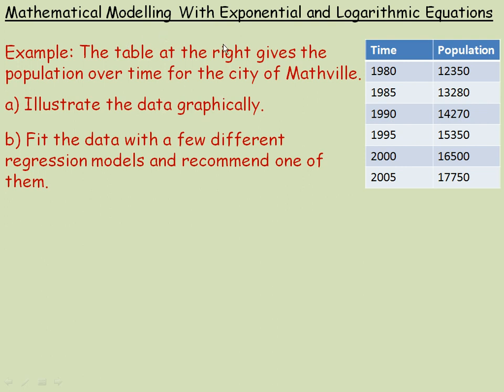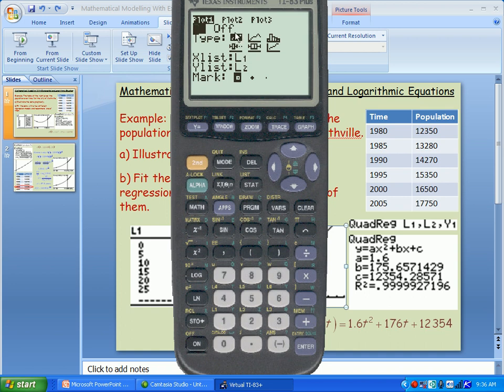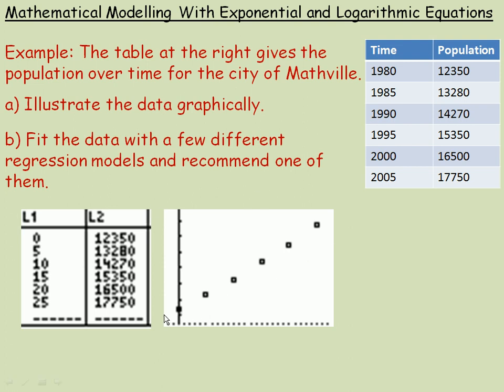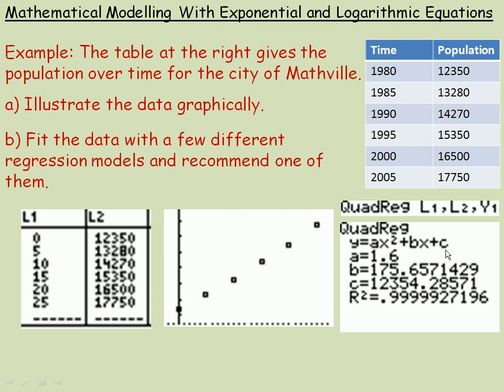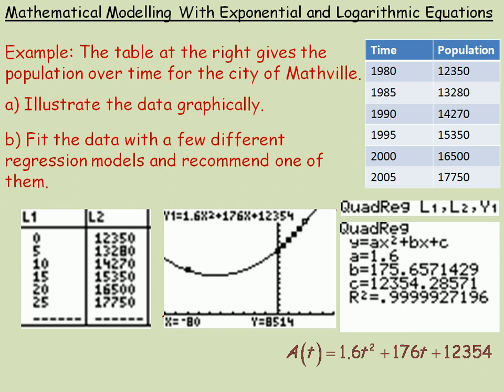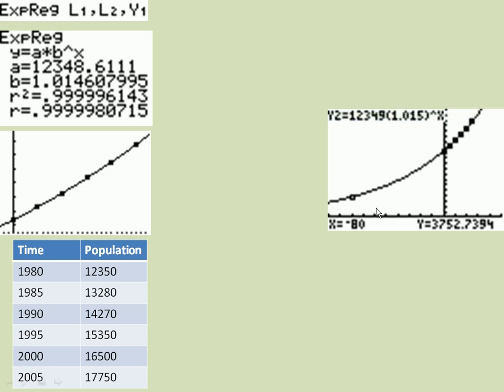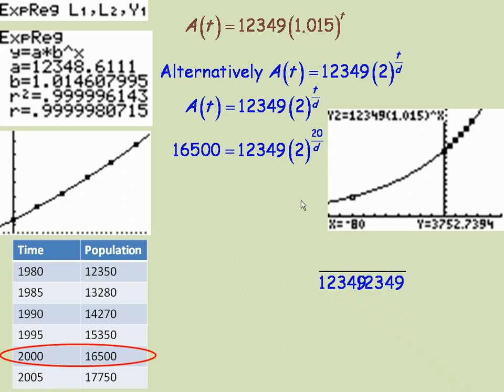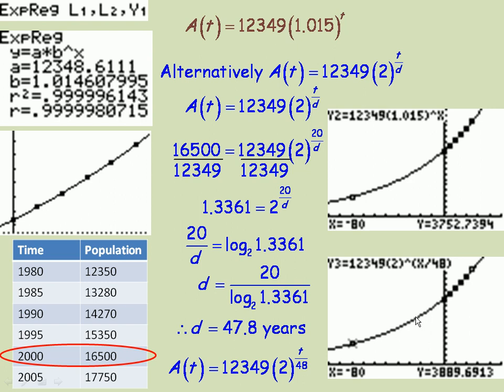Mathematical Modelling With Exponential and Logarithmic Equations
This lesson demonstrates how to model some population data using exponential and logarithmic equations.  This lesson was created for the MHF4U Advanced Functions course in the province of Ontario, Canada.